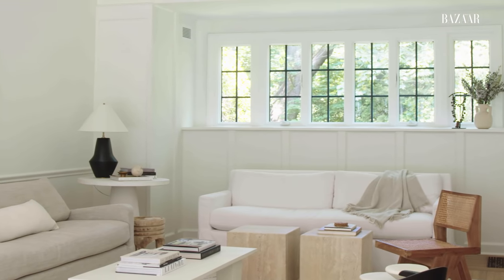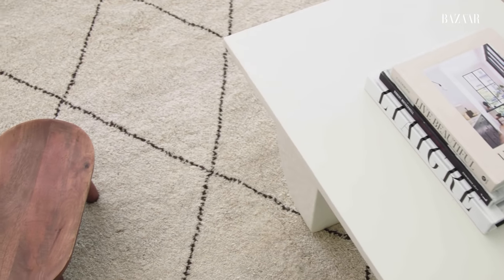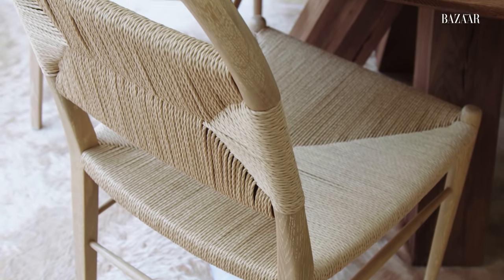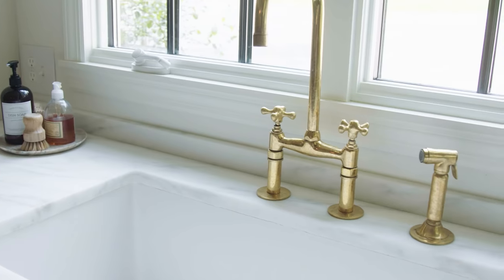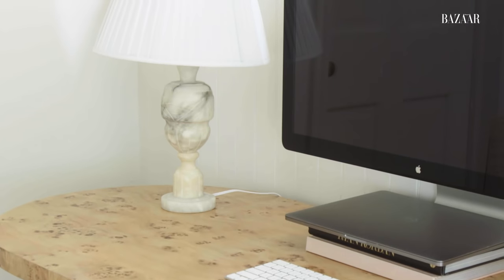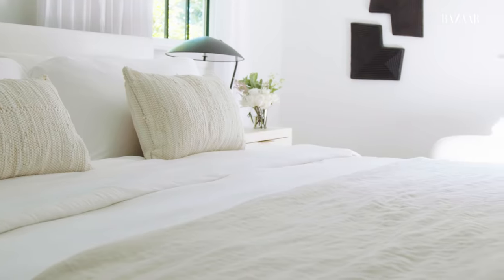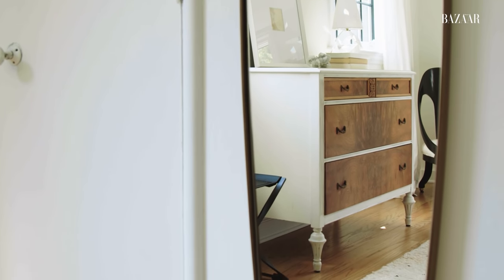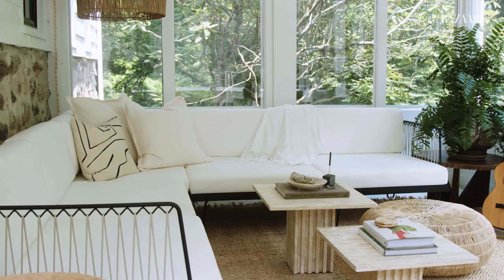Tour a Modern New England Home Renovation | At Home with Shelby Girard | Harper's BAZAAR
“Our style is very neutral and pretty minimal,” Shelby Girard says of her and her husband’s aesthetic. “But we love to add organic materials and texture. So while we keep a really natural palette with whites, creams, and ivory, I’ll add wood, cane, or jute to really warm things up.” Here, the VP of Creative & Design at Havenly tours BAZAAR around her newly-renovated 3000-square foot Connecticut dream home, breaks down her favorite pieces from CB2 and Restoration Hardware, and shows off the ultimate DIY modern kitchen renovation.

Director and Producer: Kathryn Rice
Director of Photography: Roberto Dumé
Camera: Thomas Jezik
Editor: Lee Manansala
Colorist: Erica Dillman